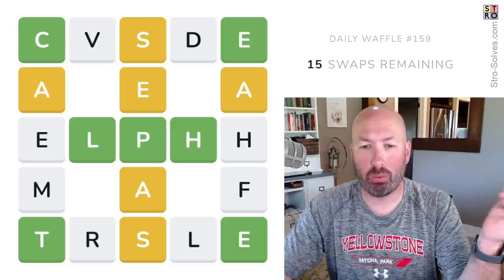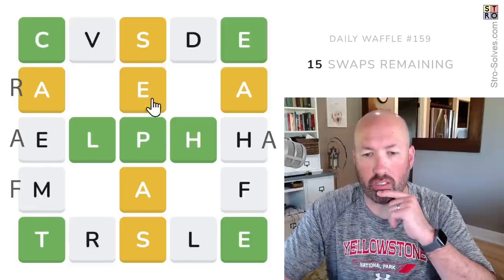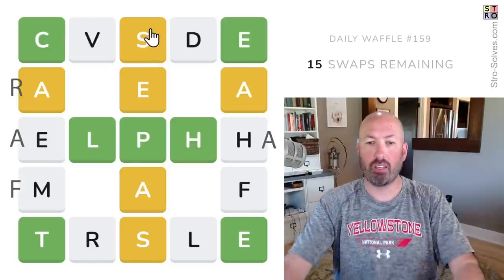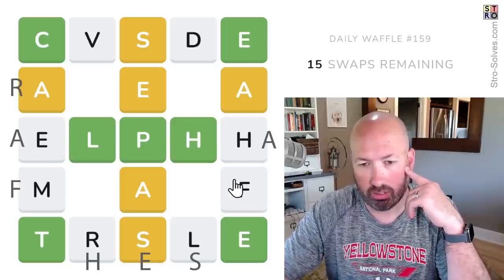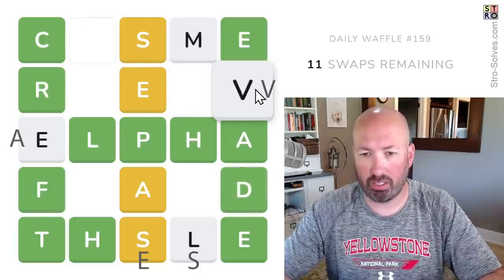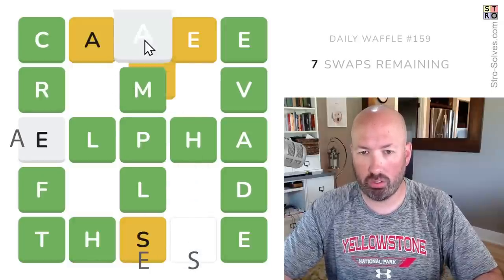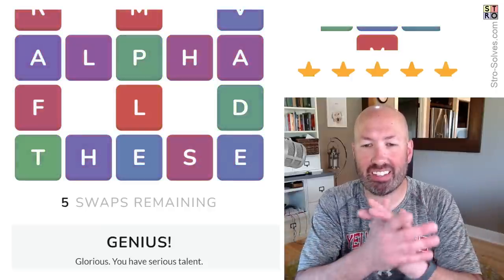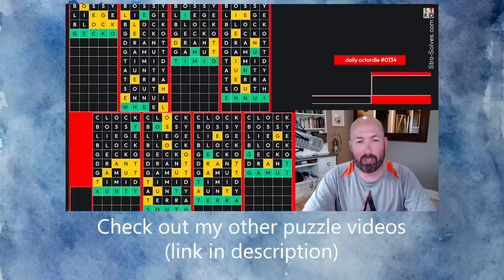Sometimes the start is easy to see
Solving the Waffle for June 29th.
Waffle is a wordle variant where you have to swap the letters to form words.